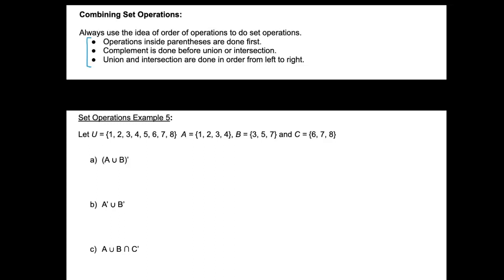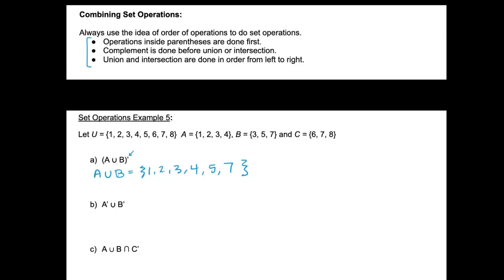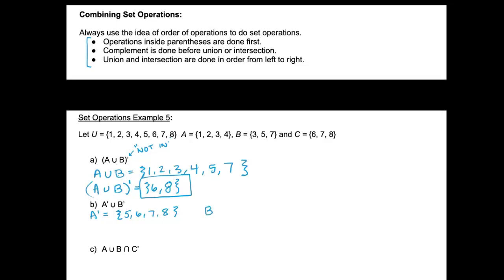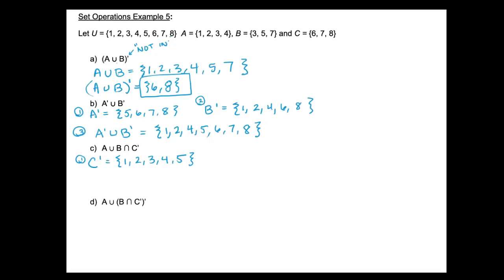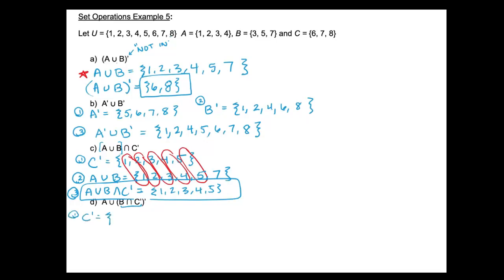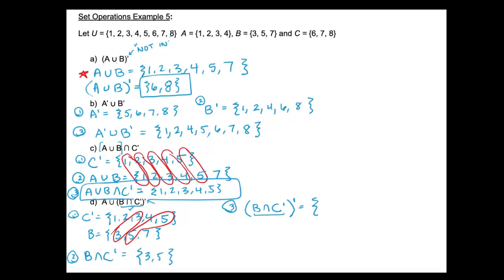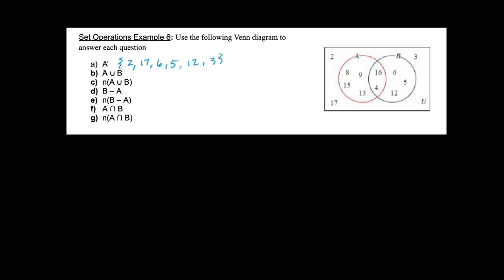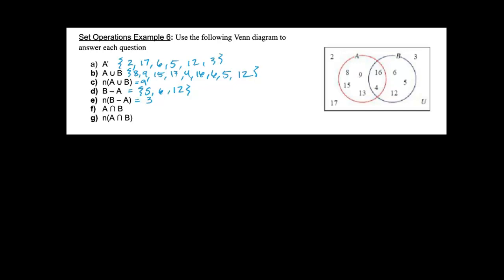MTH 125 Module 4 Video #9: Combining Set Operations